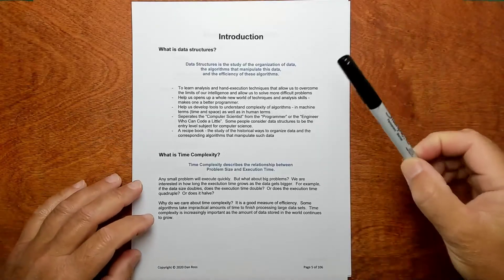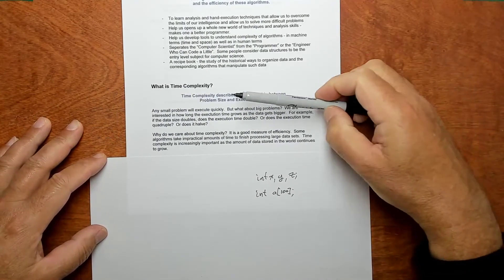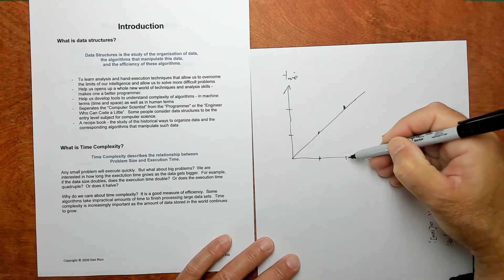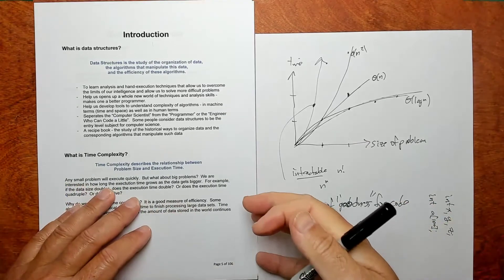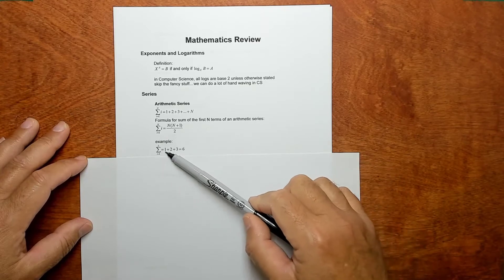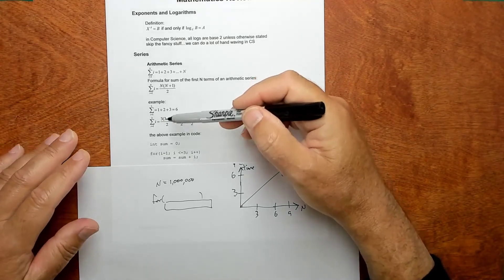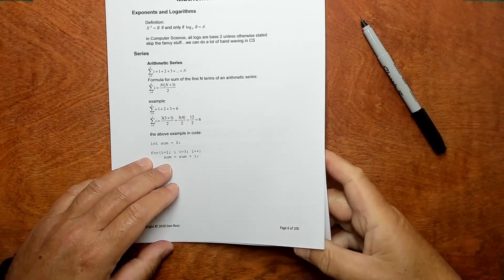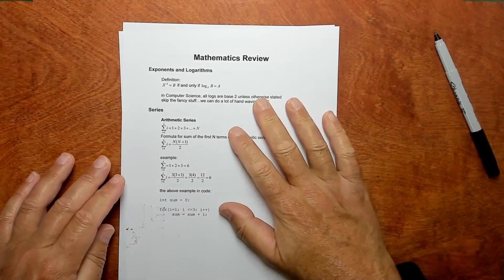Math Review And Intro To BigO